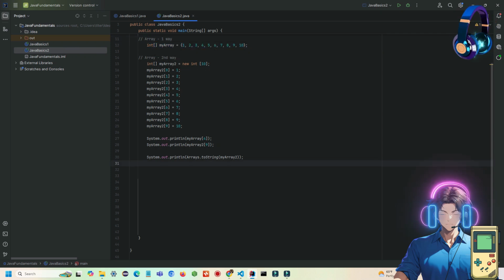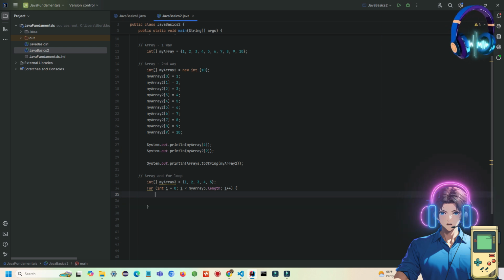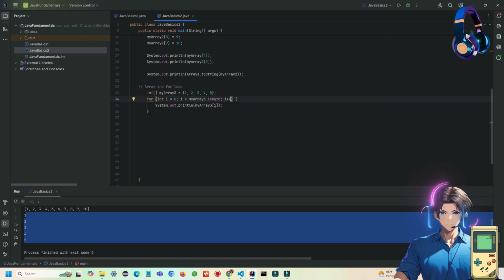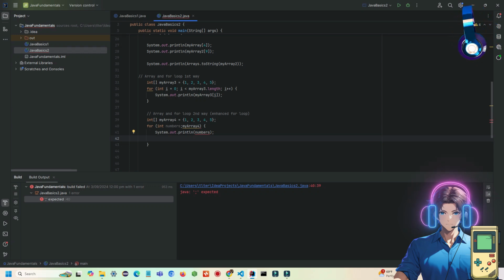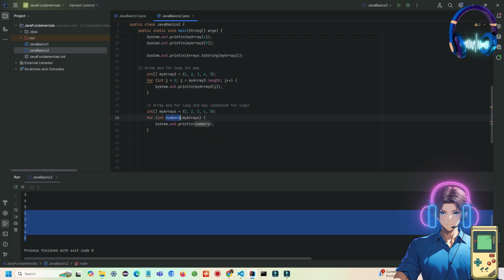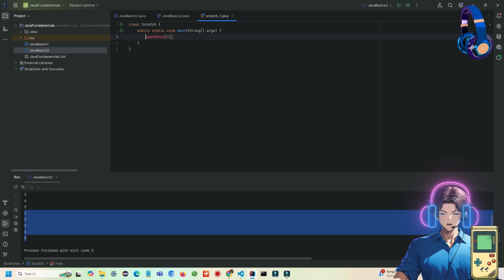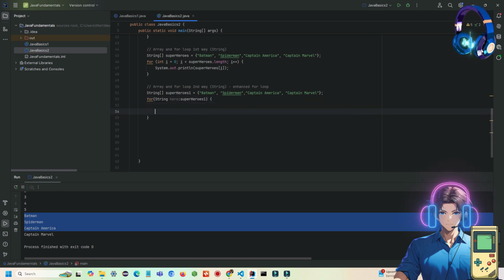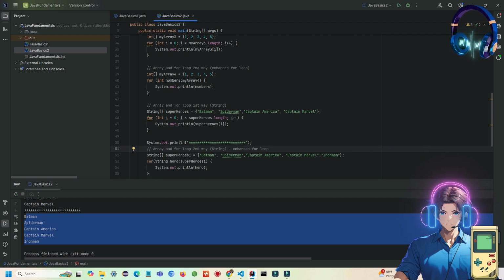Java Fundamentals Selenium Automation - for loop - Integers & Strings - TestAutomation-MrBeatCoder